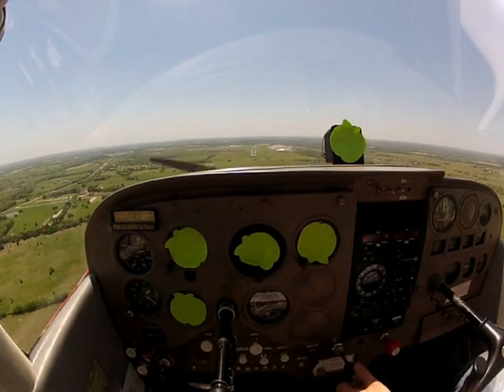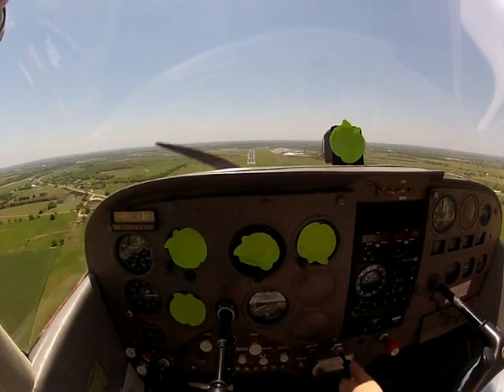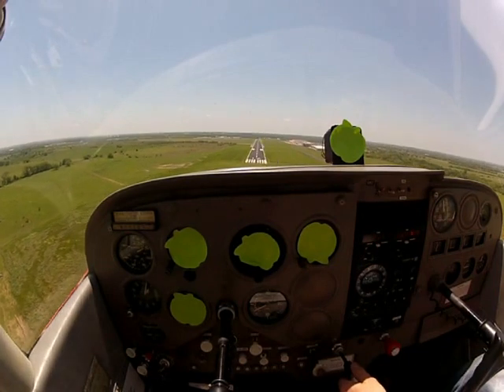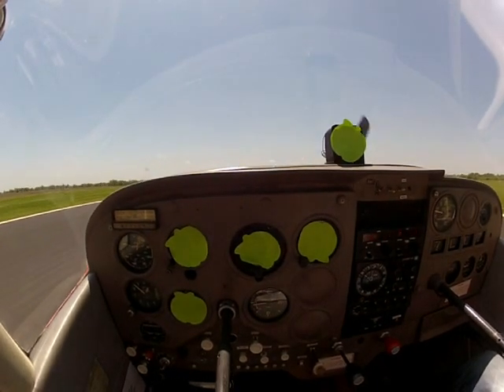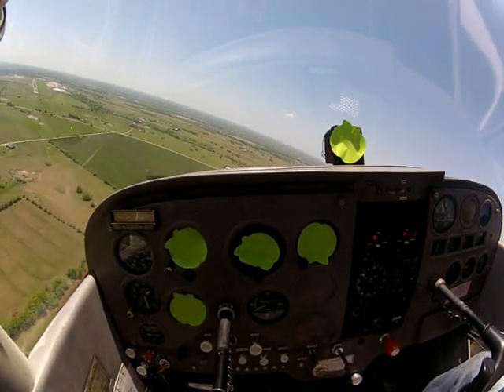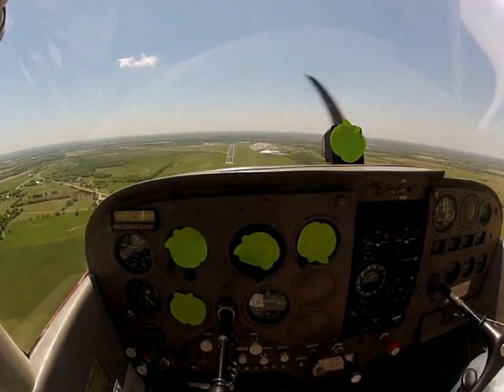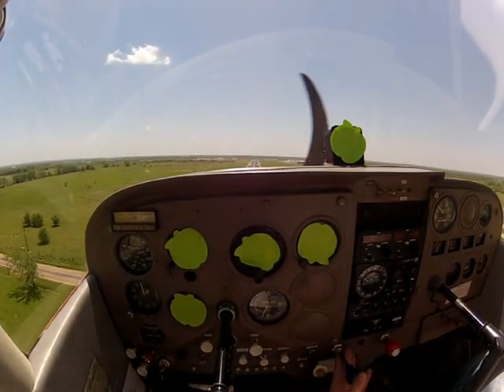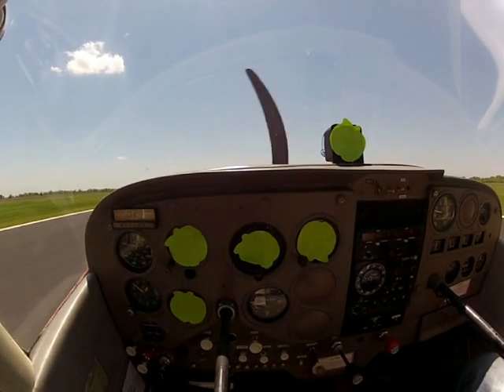Final Approach Descent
How to Visually Make your Final Approach Descent perfect. I cant stress enough that you MUST Fly straight down to your Aim point... In my Case I use the Runway Numbers Every time, And to Maintain the Aircraft Lined up on the Centerline of the Runway.